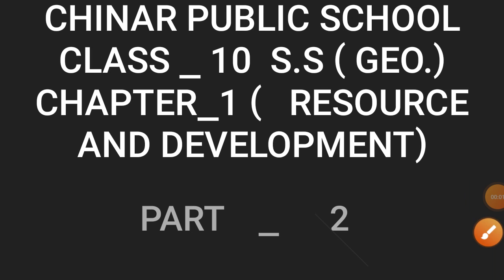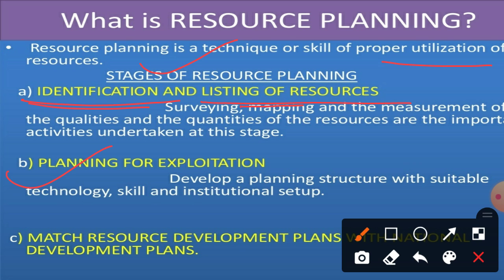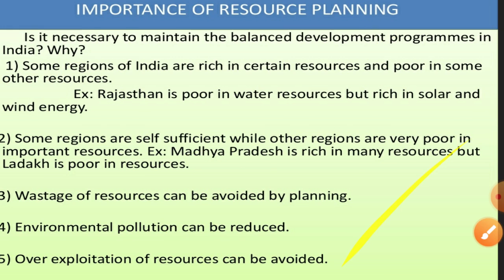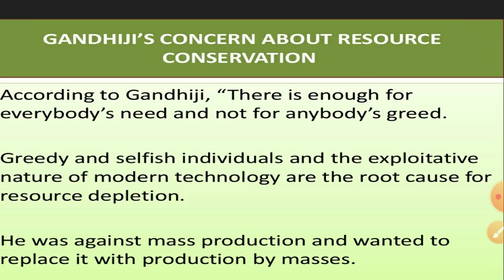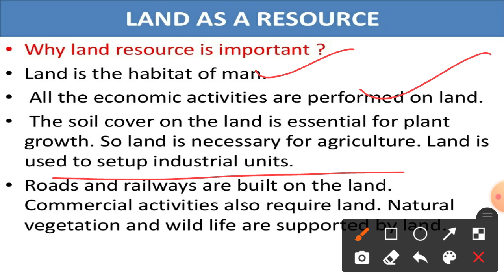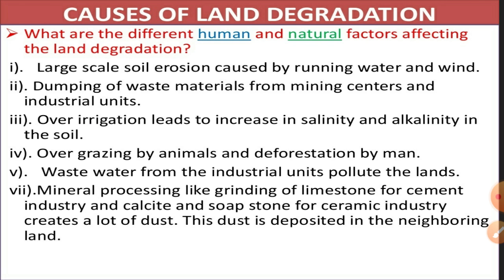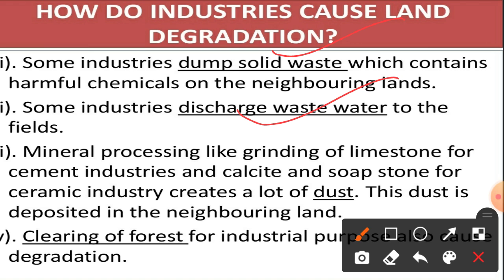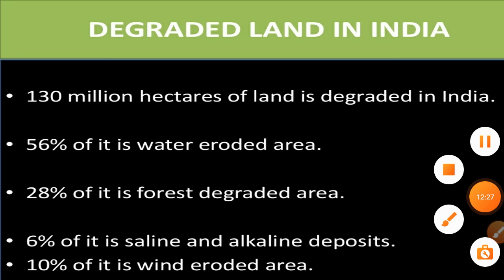Class 10 S.S ( Geo.) Chapter _1 Resources and Development, Part _ 2